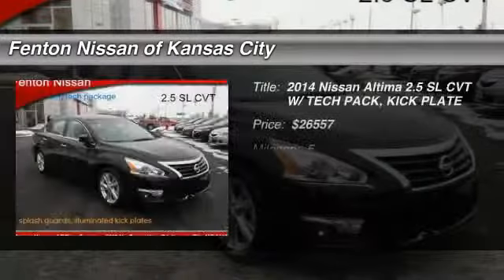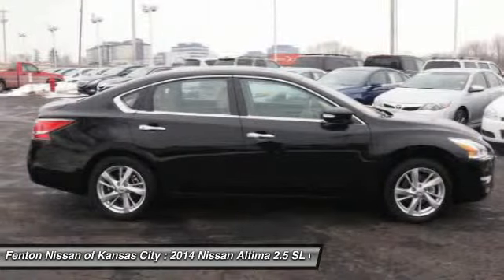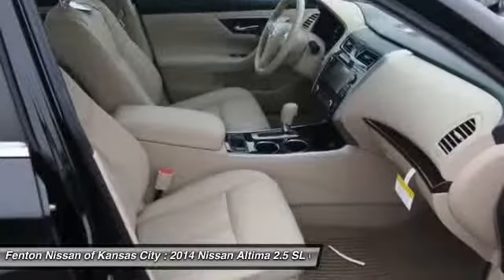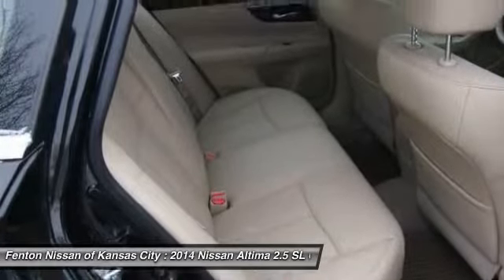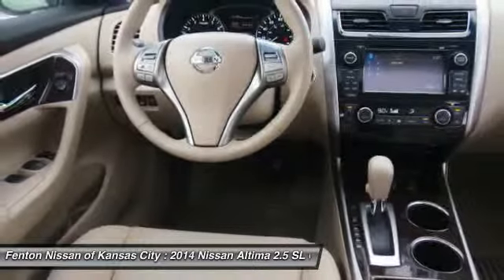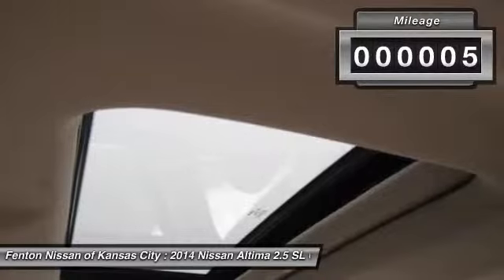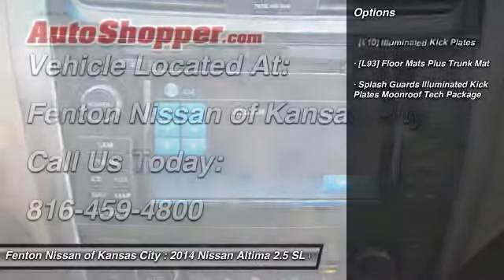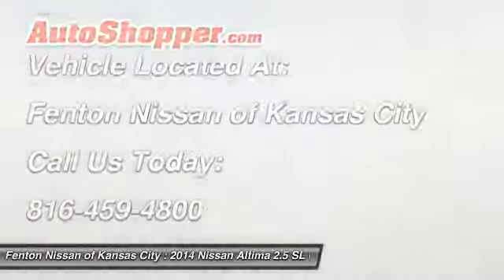2014 Nissan Altima 2.5 SL CVT W/ TECH PACK, KICK PLATE Kansas City MO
2014 Nissan Altima 2.5 SL CVT W/ TECH PACK, KICK PLATE

This vehicle is located at:

9600 North West Prairie View Road